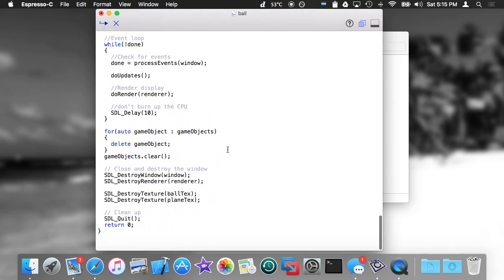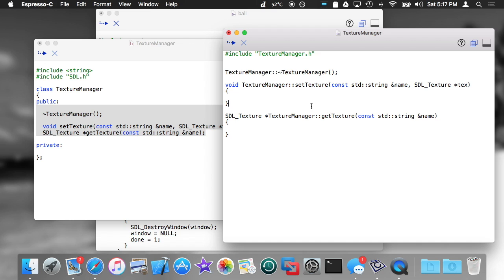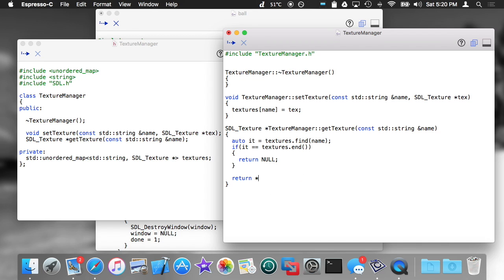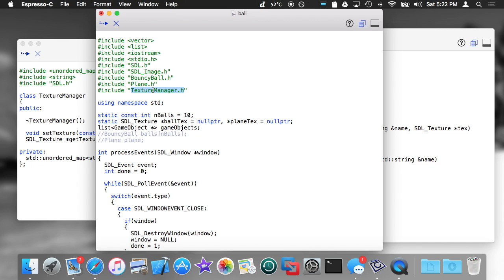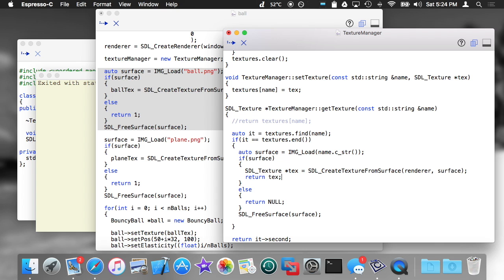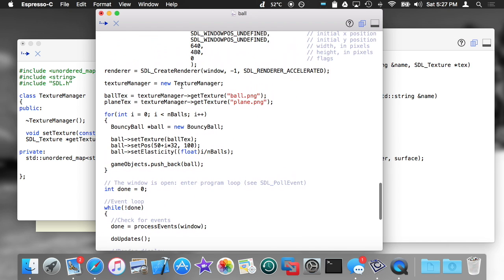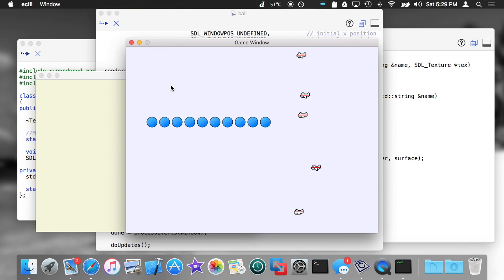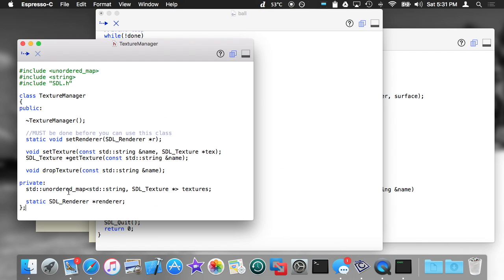Learn C++ :: Episode 16 :: Writing a Texture Manager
C++ Data Structures Example #3